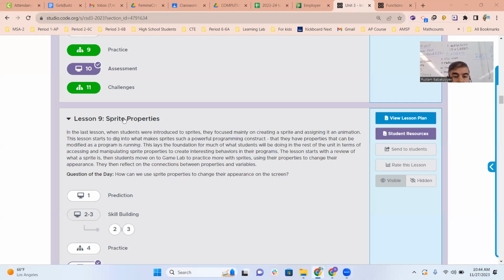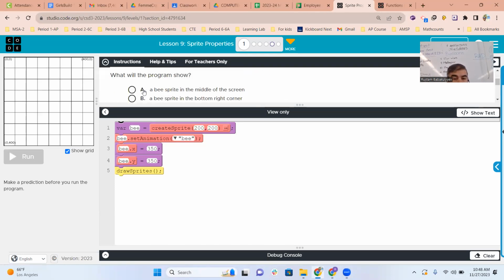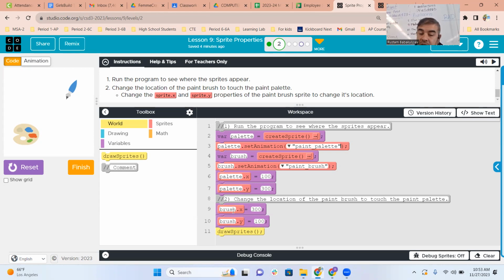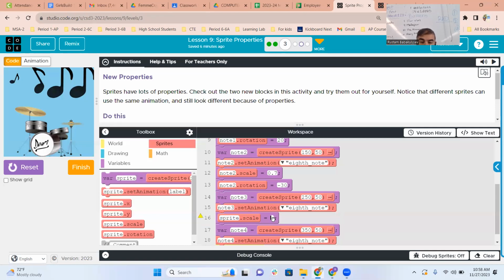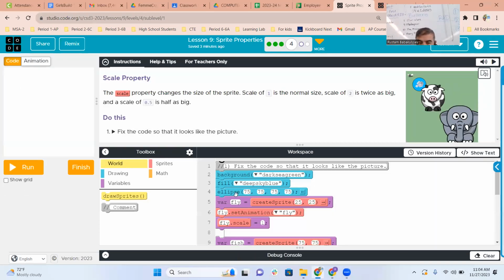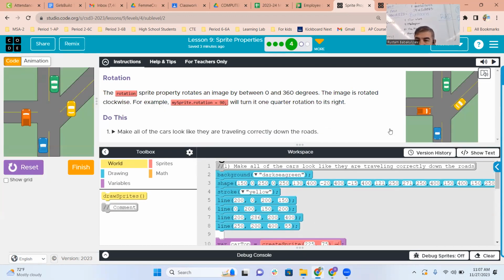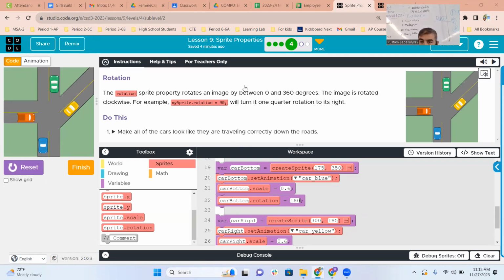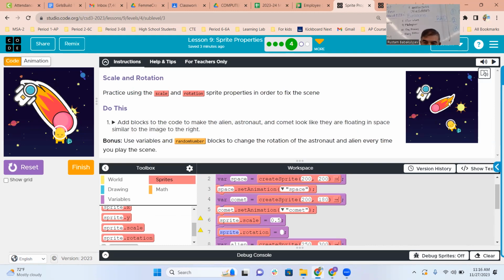Lesson 9,task 1 4,Sprite Properties